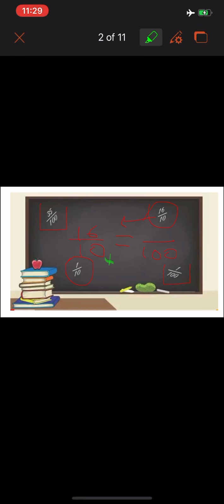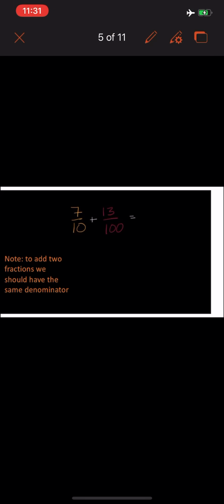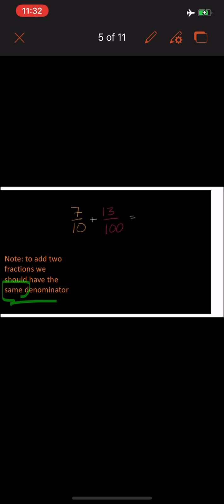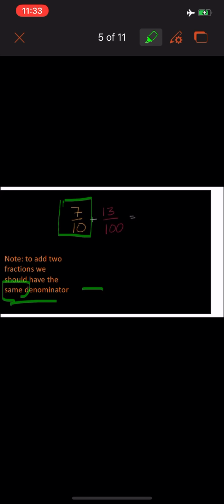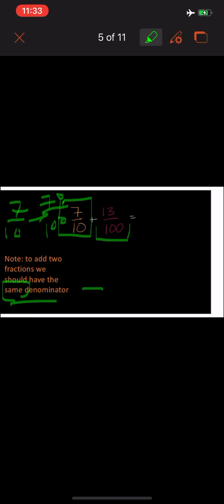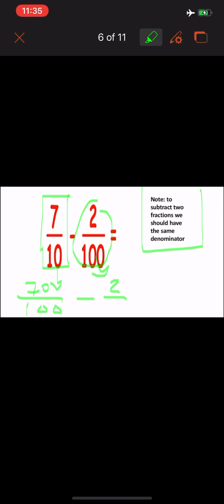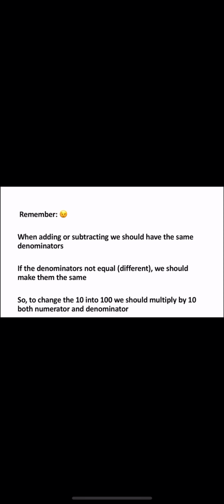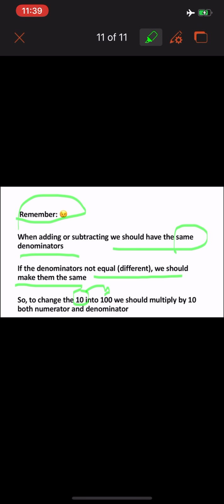13.2 add and Subtract fractions with tenths and hundredths